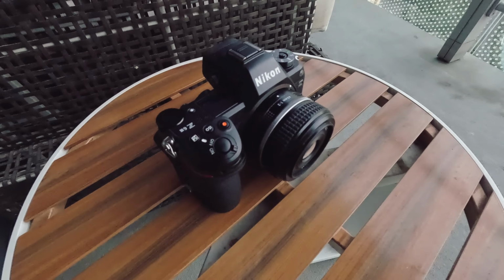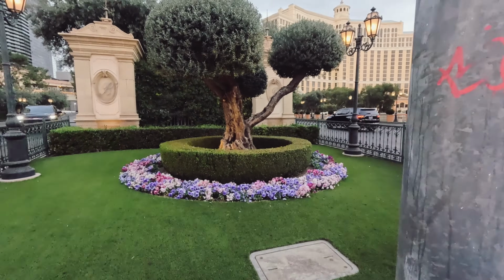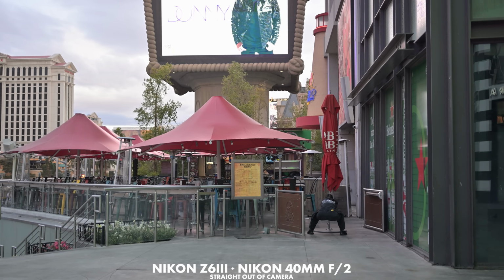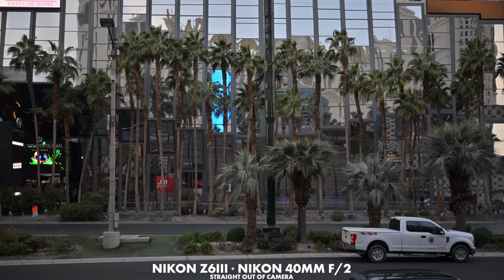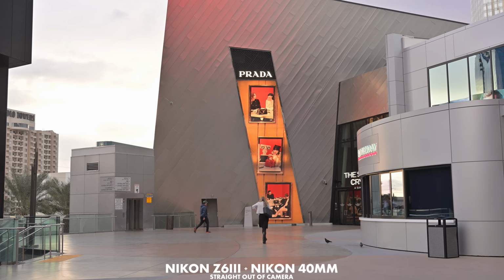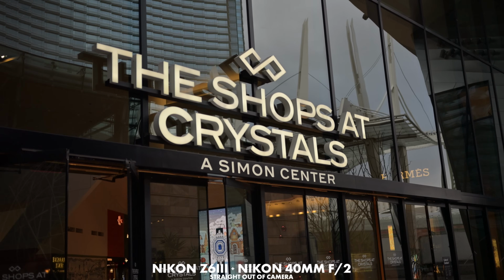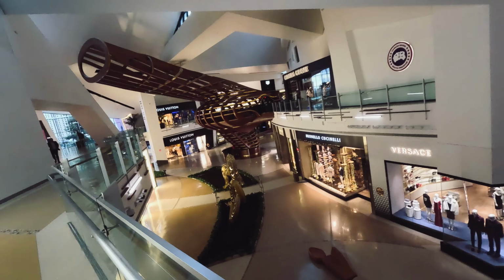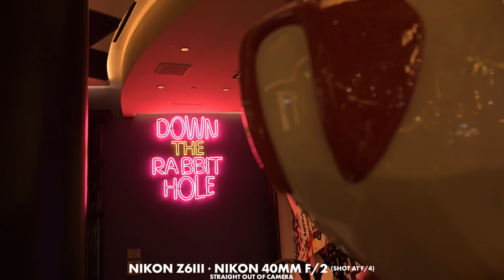Super Underrated Nikon Lens